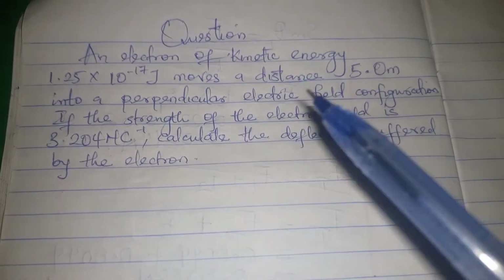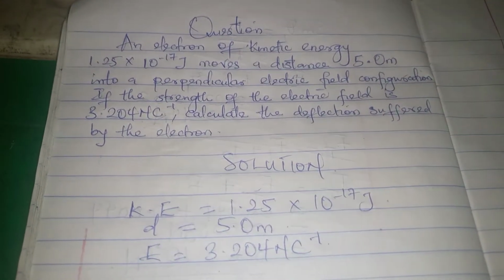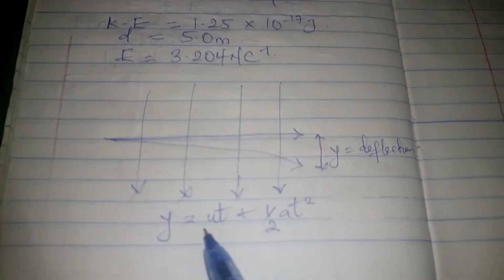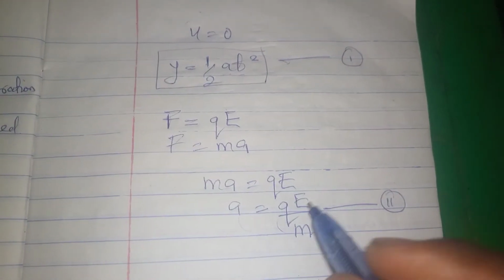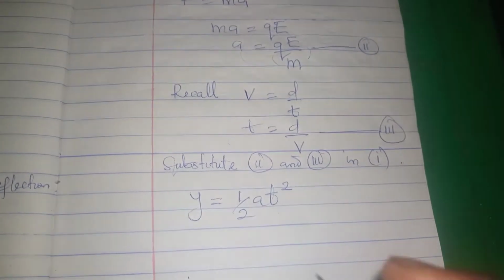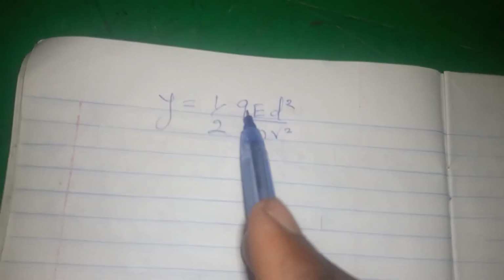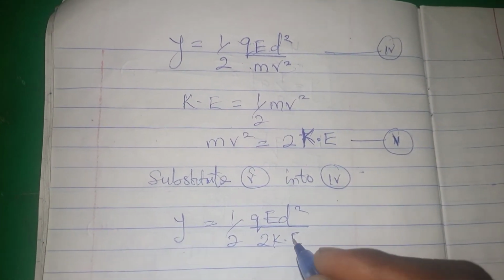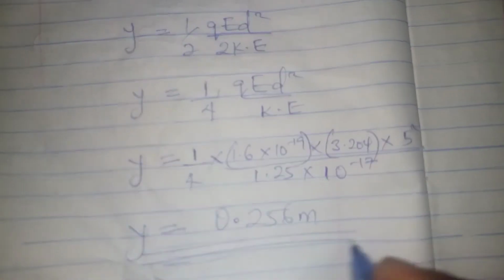How to manipulate Physics formulas ||Electric Field deflection (Lesson 4) || PHYSICS TUTORIAL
How to manipulate Physics formulas 🔥

IT'S LESSON 4
A STEP BY STEP APPROACH 📈
Please Endeavour to share with Senior Secondary School Students and 1st year university students.

Physics formulas are very inter-related... It takes practice and smart thinking to connect them and resolve seemingly unsolvable problems.

✍🏽PETER OFODU
(First Class BSc Honours in Physics)
University of Benin, Nigeria.

Electric Field
Electric Field Intensity
Electric Force
Electricity
Electric current
Electric charge